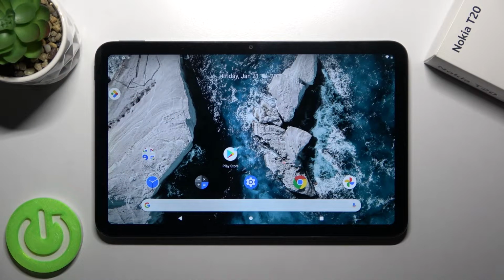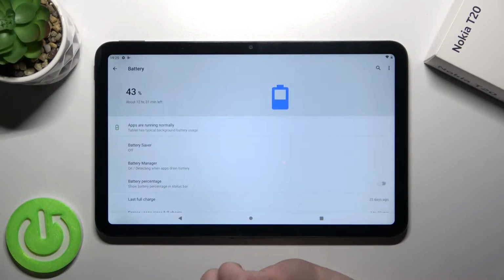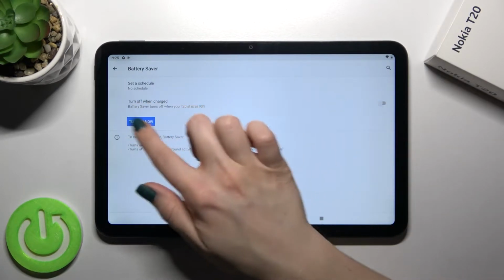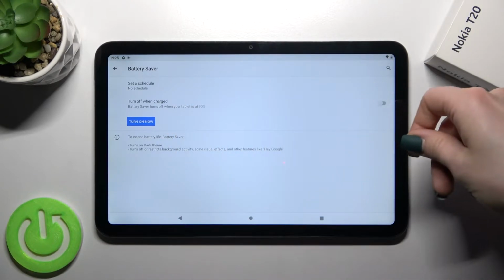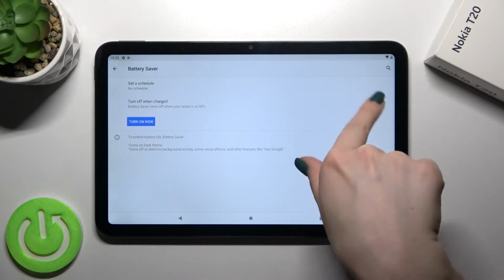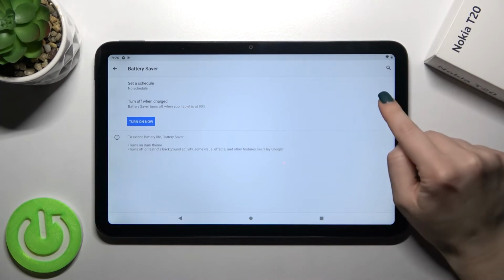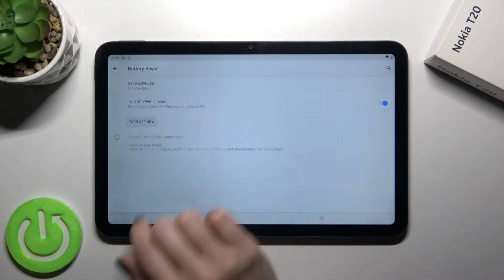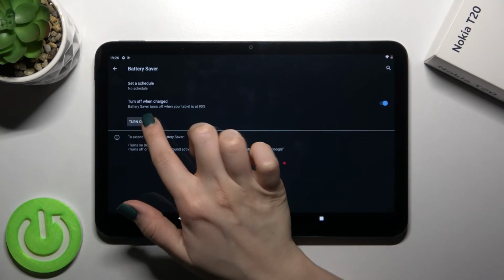How to Take Care of Battery in NOKIA T20 - Manage Battery Saver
Find out more info about NOKIA T20:
If you want to know how to take care of the battery in NOKIA T20, watch this tutorial. Our expert will show you how to enter the battery settings, and then how to activate the battery saver. In this mode, you extend battery life by enabling the Dark theme and disabling or limiting background activity, visual effects and other features like for example Hey Google. Go to our YouTube channel if you want to know more about your NOKIA T20.

How to turn on the battery saver on NOKIA T20? How to activate a battery saver on NOKIA T20? How to turn off the battery saver on NOKIA T20? How to run battery saver on NOKIA T20?